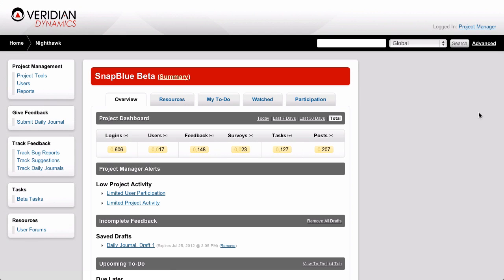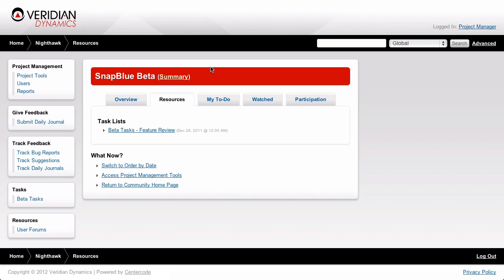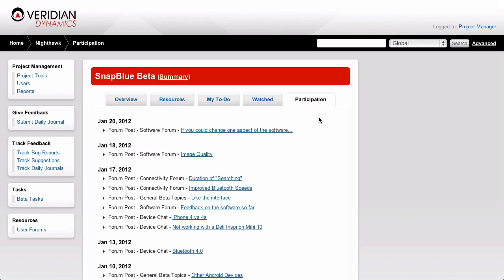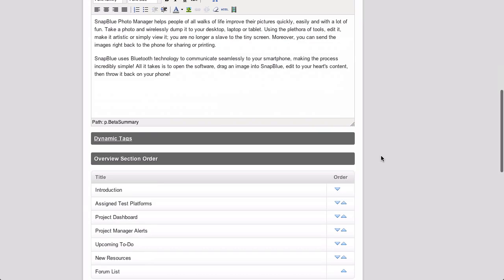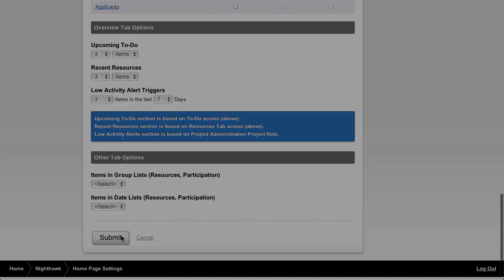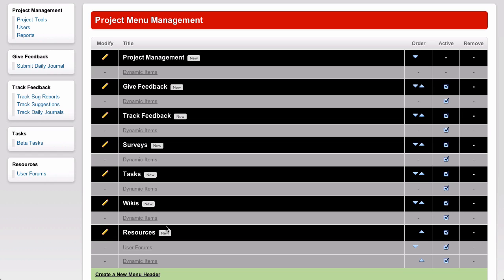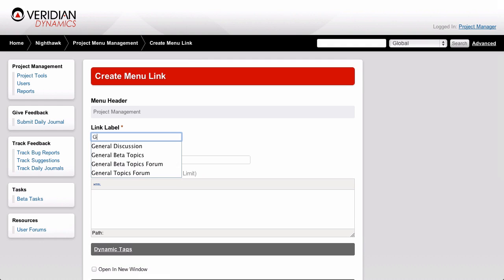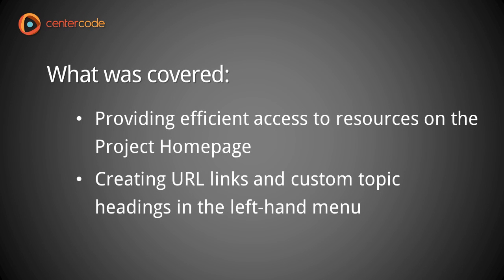Beta Project Manager - Designing the Project Interface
This video focuses on utilizing various tools in your Project to construct the User Interface both on the Homepage and the left-hand menu by adding or hiding resources or hyperlinks.